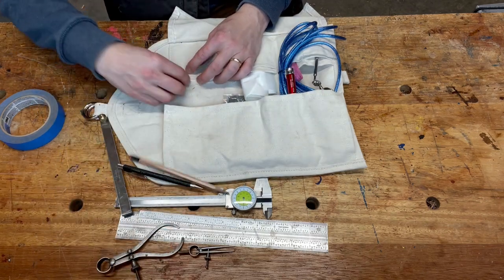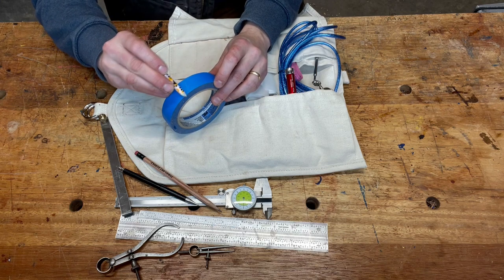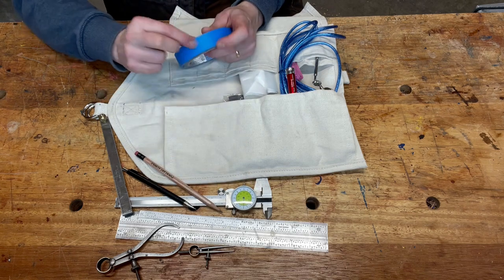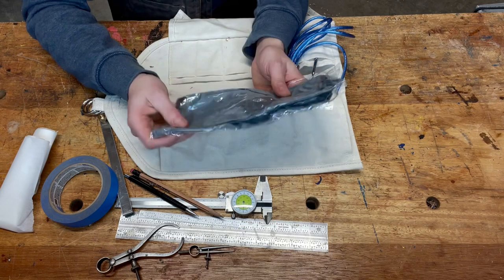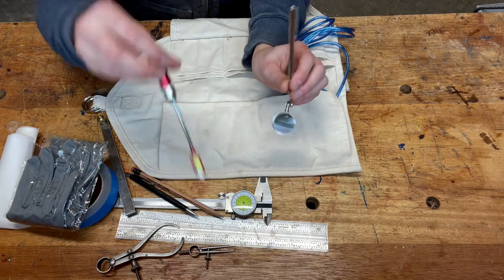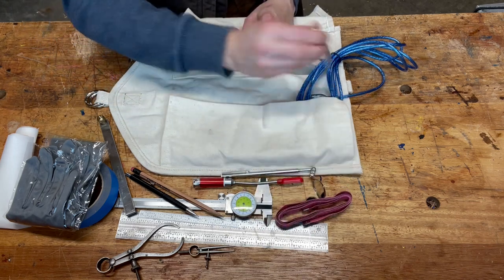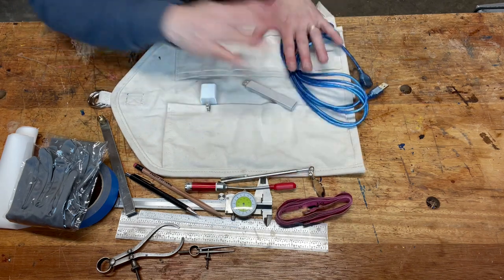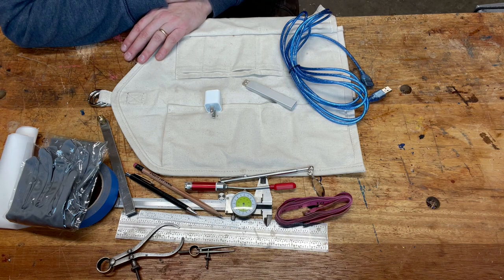Research Grant Update: Inspection Tools